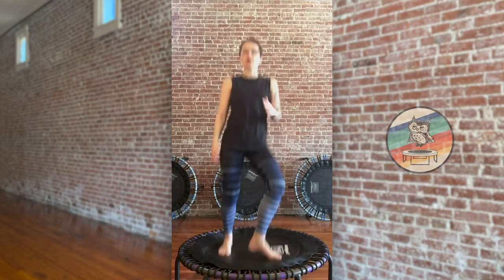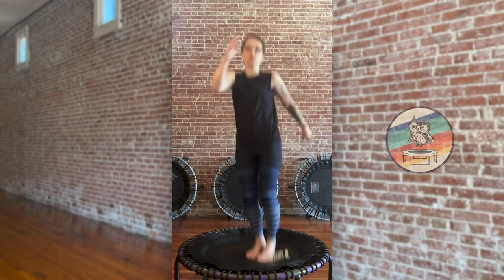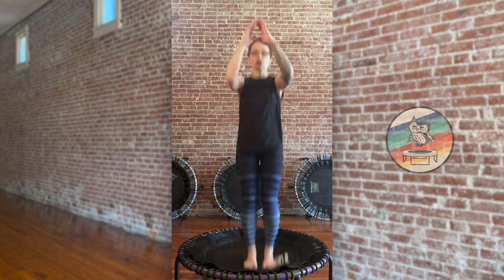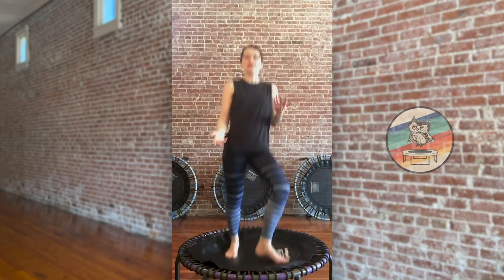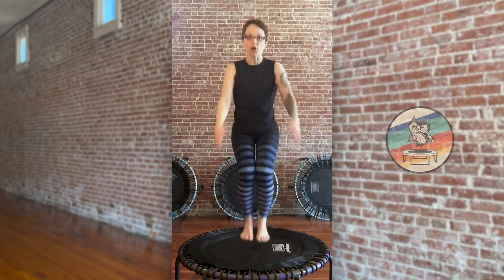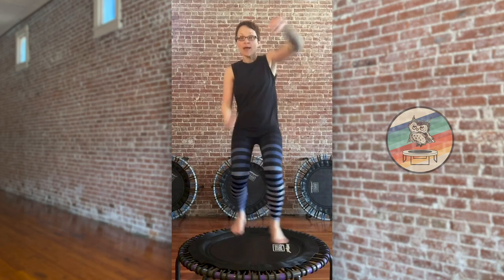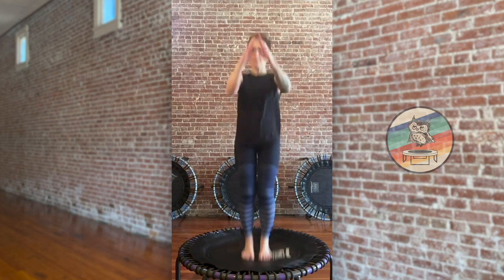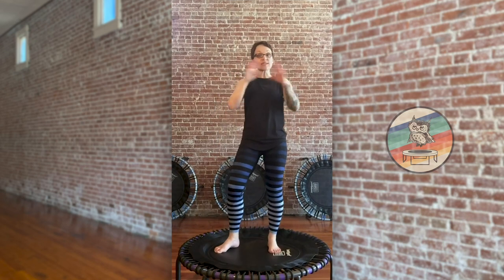Intermediate Rebounder Workout with Earth & Owl "Pretzel Twist" Routine NO MUSIC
This 15 minute cardio trampoline rebounder workout with Earth & Owl will have you bouncing your way into better health. This workout is music free and uses a metronome to accommodate the tutorial style format.

Combo: in twist, out twist, up/out, down bounce, X, jacks

🛒 Earth & Owl recommends the Jumpsport 350PRO trampoline and quick release handlebar.
for purchase. Thank you!

🧡 SHARE this workout!

Thanks for working out with Earth & Owl! 🌎❤️